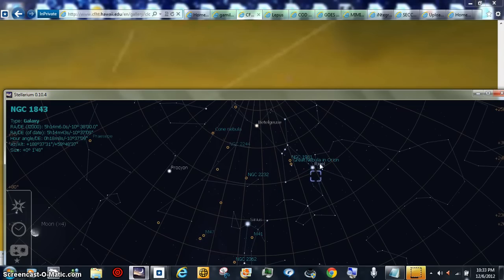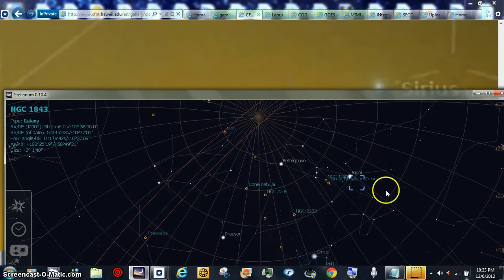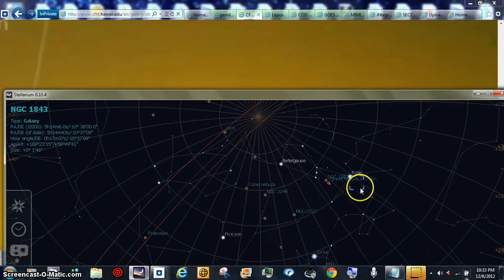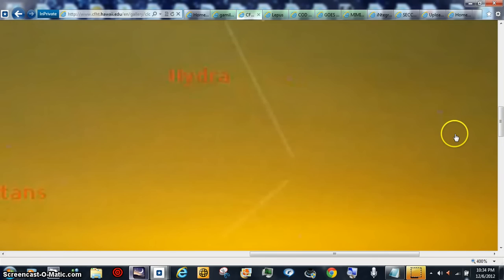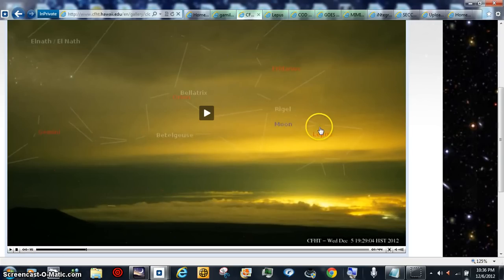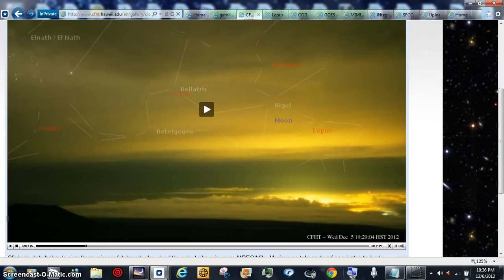HOTTIE EARLY LOOK BEANOBLACK